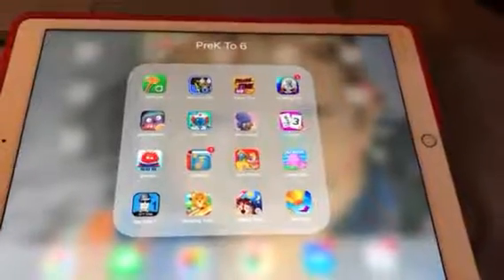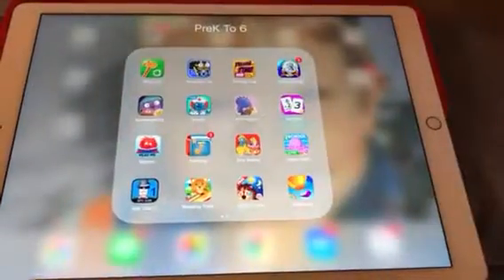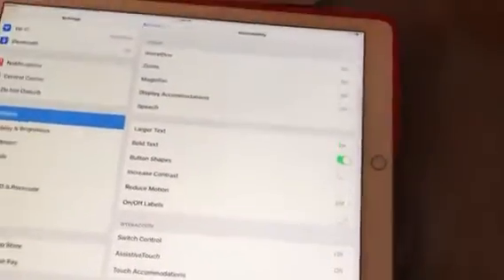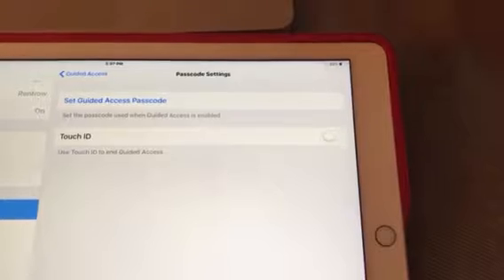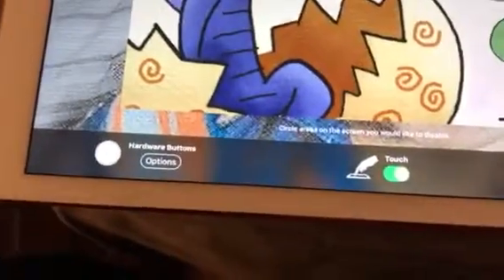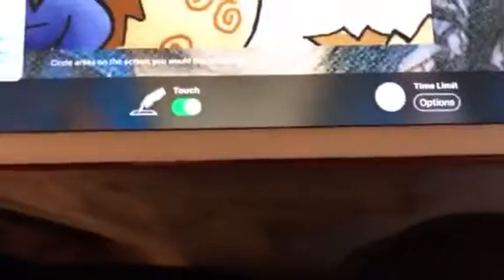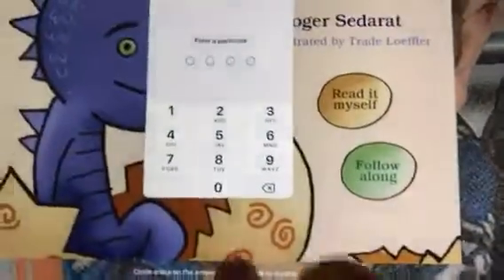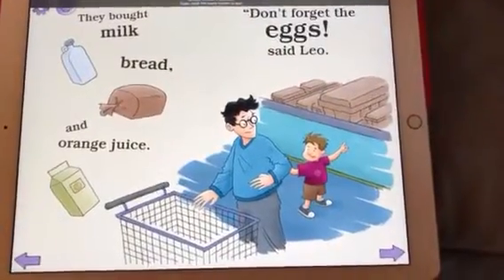How to Use Guided Access on iPad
This video demonstrates how to use guided access on your iPad to keep students in the app you want them to be in.